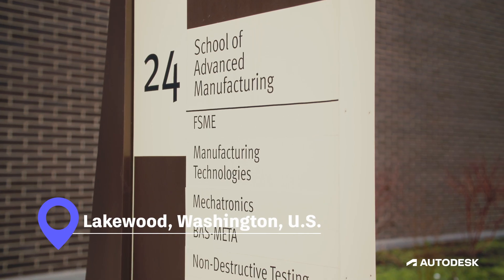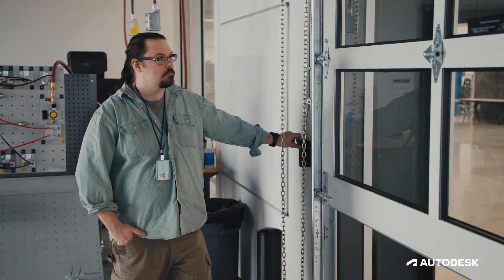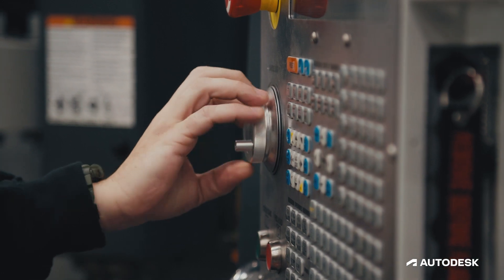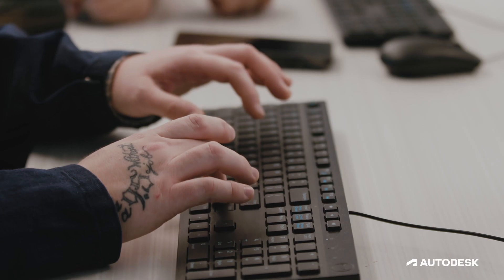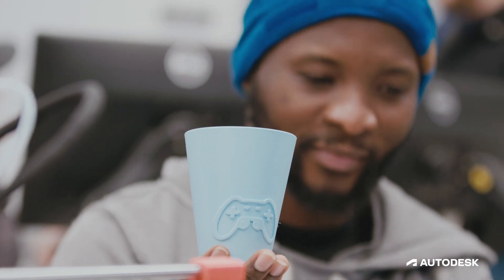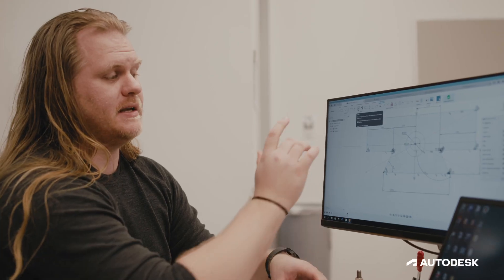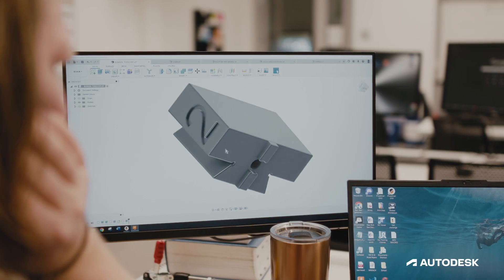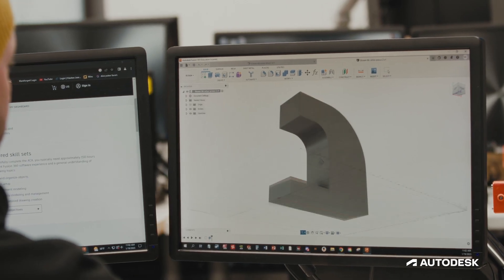Creating a Future-Ready Workforce: Building the Pathway to Industry 4.0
Listen as Educators Nate Baker and Michael Mavor share how Fusion 360 has helped them double their projects with its integrated workflow. By joining CAD and CAM into one software, Fusion 360 has accelerated student success at Clover Park Technical College, preparing them for industry 4.0.

*To learn more about how Fusion 360 is preparing students for their future careers, register for our webinar*